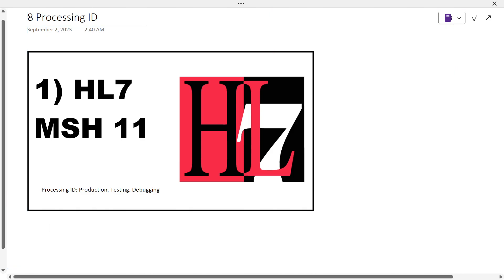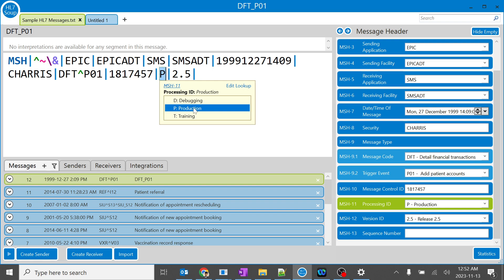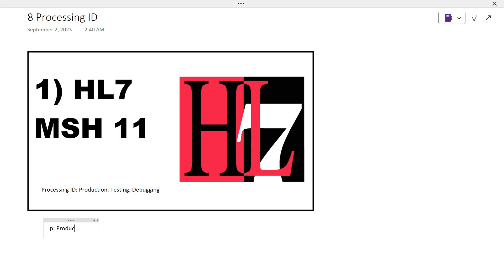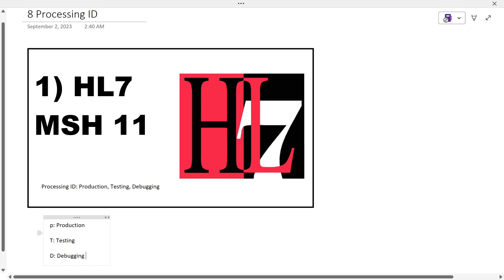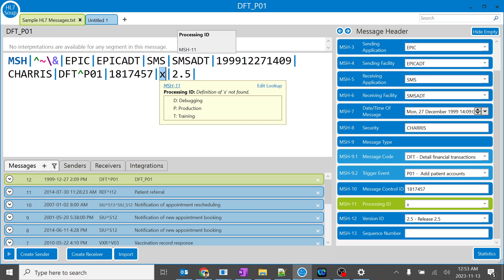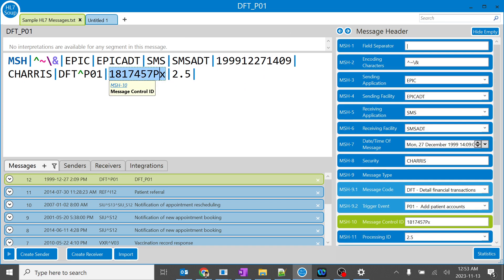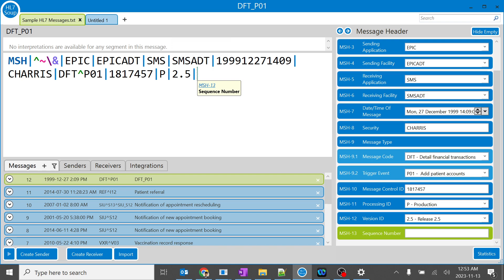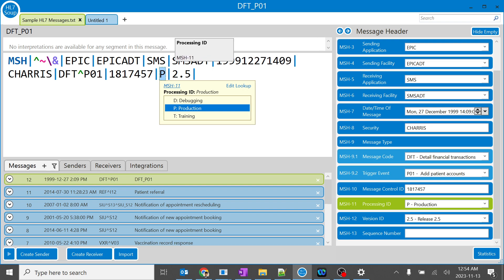8 HL7 MSH 11Processing ID: Production, Testing, Debugging , Custom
In HL7 (Health Level 7) messages, the MSH-11 field represents the Processing ID. This field indicates how the message should be processed, providing information about the level of system processing expected. It plays a role in determining how applications handle the message. Here are real-time examples to illustrate the MSH-11 (Processing ID) field:

1. **Admission/Discharge/Transfer (ADT) Message:**
   - **Scenario:** A patient is admitted to a hospital.
   - **HL7 Processing ID (MSH-11):** P
   - **Explanation:** The Processing ID "P" might indicate that the message is intended for production use, and the information should be processed accordingly.

2. **Laboratory Result Message:**
   - **Scenario:** A lab test result is reported.
   - **HL7 Processing ID (MSH-11):** T
   - **Explanation:** The Processing ID "T" could signify that the message is for testing purposes, allowing systems to differentiate between real and test data.

3. **Order Message:**
   - **Scenario:** A healthcare provider orders a radiology test.
   - **Explanation:** The Processing ID "P" indicates that the order message is meant for production use, and the order should be processed accordingly.

4. **Patient Query Message:**
   - **Scenario:** Querying the system for patient demographics.
   - **Explanation:** The Processing ID "P" signifies that the query message is intended for production use, and the requested patient information should be retrieved from the live system.

5. **Patient Registration Message:**
   - **Scenario:** Registering a new patient in the system.
   - **HL7 Processing ID (MSH-11):** D
   - **Explanation:** The Processing ID "D" might indicate that the registration message is for debugging or development purposes, allowing systems to handle the data differently during development phases.

6. **Financial Transaction Message:**
   - **Scenario:** Transmitting billing information.
   - **Explanation:** The Processing ID "P" could signify that the financial transaction message is intended for production, and the billing information should be processed accordingly.

The Processing ID in the MSH-11 field helps systems understand the context of the message, whether it is real production data or data meant for testing or development purposes. This distinction is crucial for ensuring that messages are processed appropriately in different environments and scenarios.